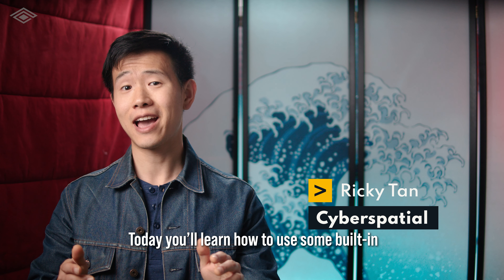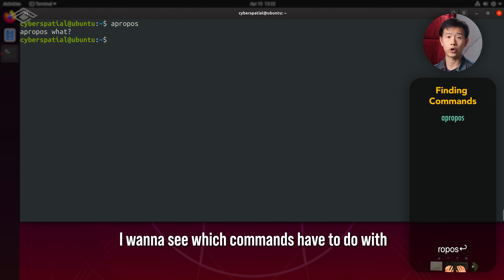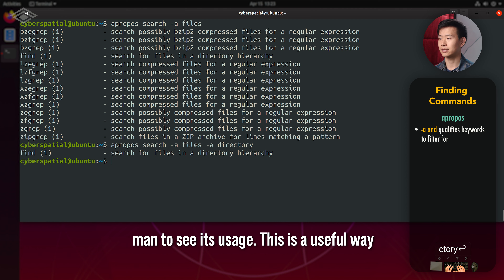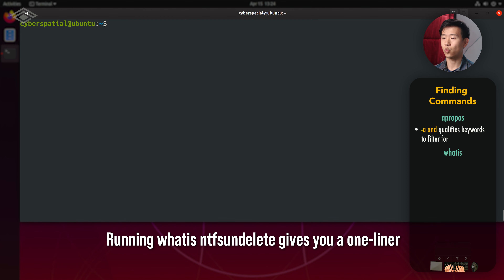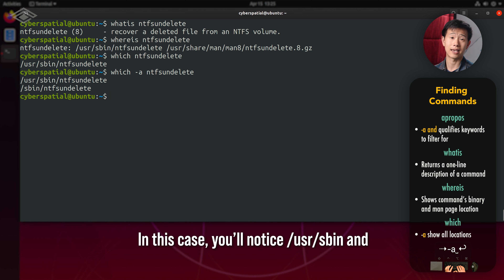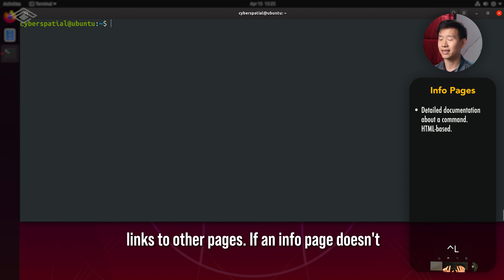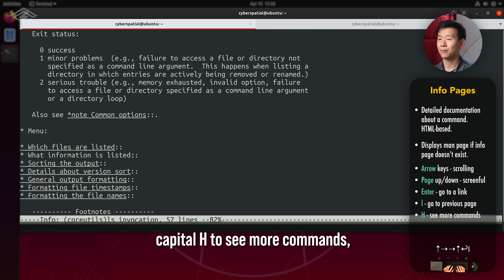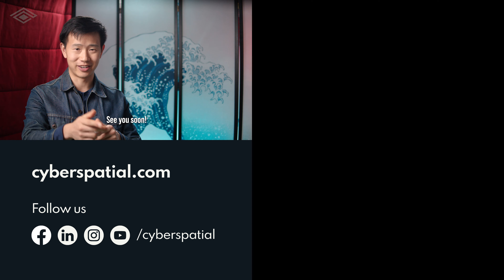How to Use Command-Line Reference Tools in Linux (apropos, which, whereis, whatis)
Have you wondered how to lookup and refrence bash commands natively in the Linux command line? In this video we show you some tools that self-help your way into mastery!

00:00 Intro
00:28 apropos
01:47 whatis
01:59 whereis
02:13 which
02:56 info

Sometimes you might be looking to perform task in Bash but aren’t sure what command to use. Apropos lets you search for a list of commands based on keywords appearing in their man pages.

If you do know the command but not sure what it does, whatis will give you short, one-line description pulled from the man page.

To find the location of a command in the filesystem, both whereis and which will get the job done. Second one is more concise and useful for scripting purposes.

Lastly, the info is a command that yields info pages, an alternative to the man pages that gives you more detailed information.

Learning these self-help tools can save time when using the command-line, compared to Googling and reading through blog articles. It’s especially helpful if you’re on a system without Internet connectivity too!

We’re open to ideas and suggestions for more commands.